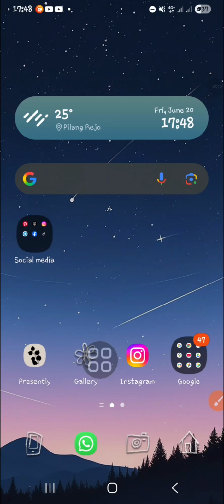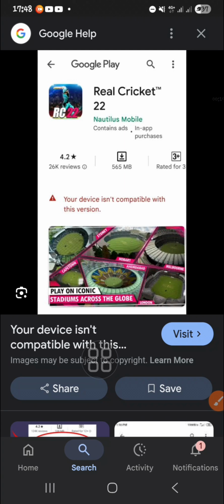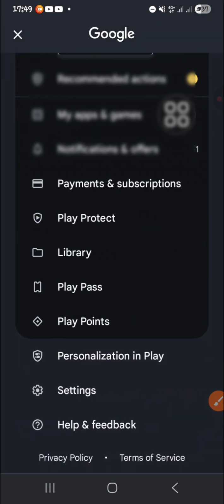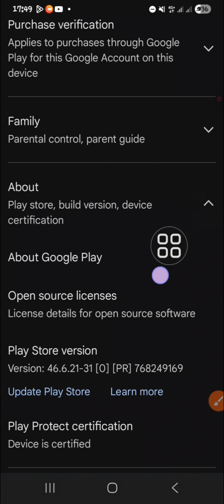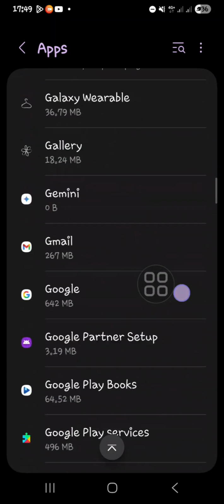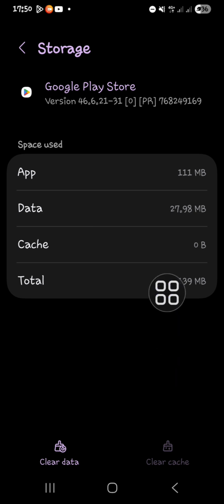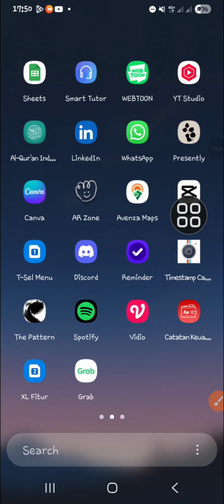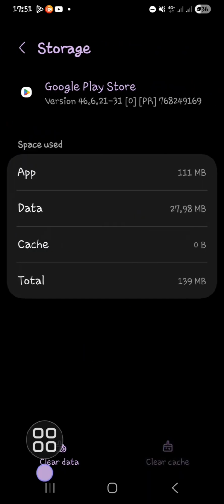Fix "Your Device Isn't Compatible with This Version" on Android | Play Store Error Solution!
Tired of seeing "Your device isn't compatible with this version" on the Play Store? This step-by-step guide will help you fix that Android error quickly. Get your favorite apps working again by following these easy troubleshooting tips!